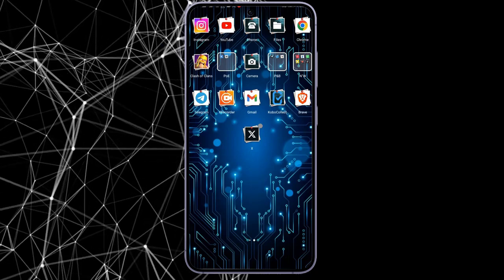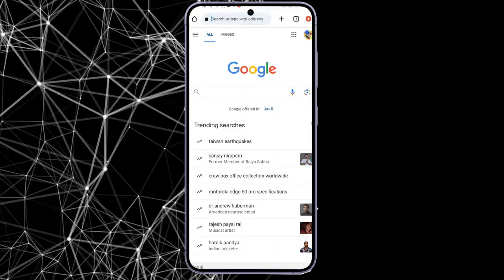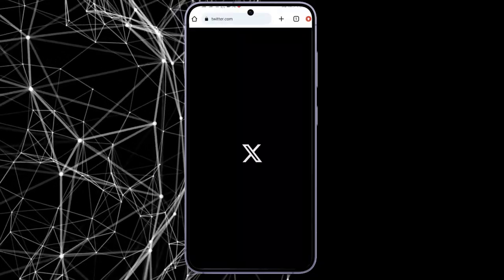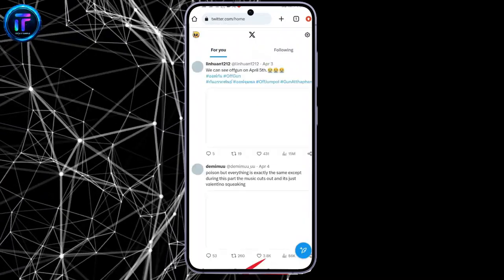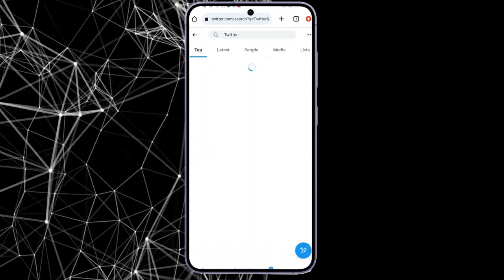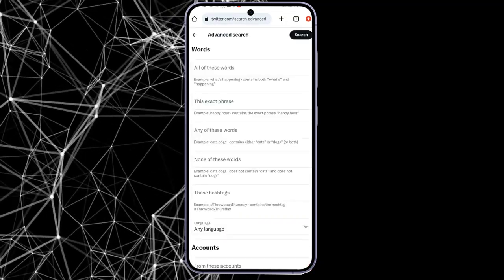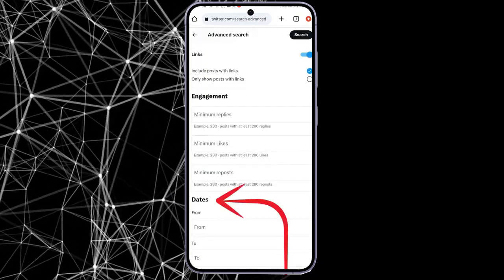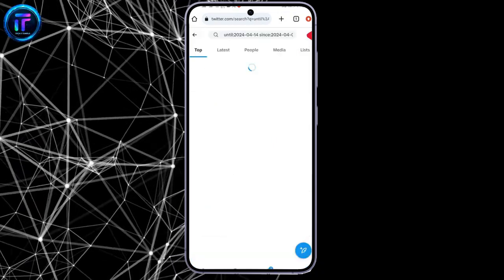How to Search by Date in Twitter 2024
In this tutorial, we'll show you how to effectively search by date on Twitter, helping you navigate through the vast ocean of tweets to uncover exactly what you're looking for. Whether you're conducting research, tracking trends, or just curious about past conversations, mastering this skill will enhance your Twitter experience and make finding relevant content a breeze. Tune in and discover the tricks to efficiently searching by date on Twitter!